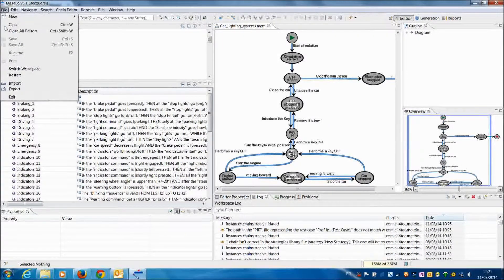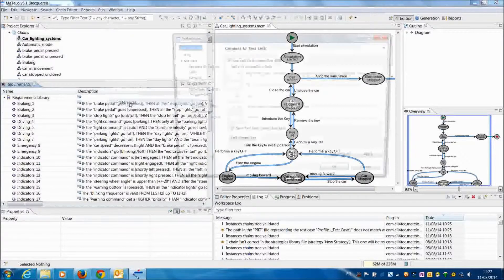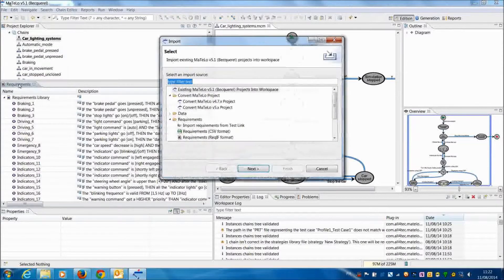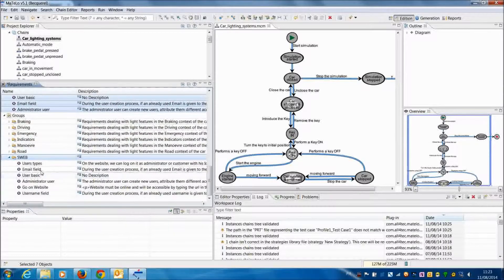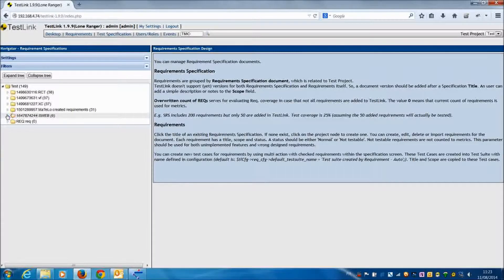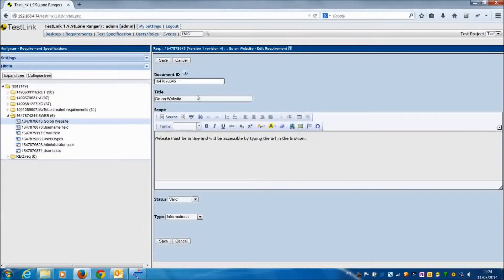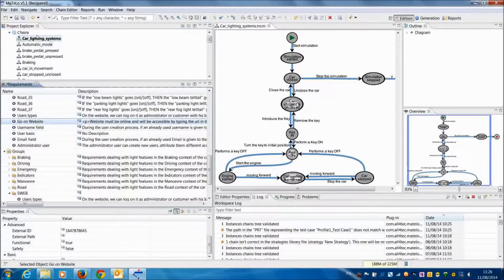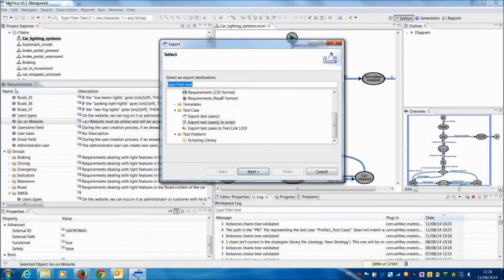TestLink MaTeLo Model-Based Testing Plugin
MaTeLo, the Model-Based Testing tool, generates automatically Test cases and test suites from a Model connected to open source TestLink Requirements. Test Cases and test suites are exported to TestLink.  Traceability between  TestLink requirements and MaTeLo imported test cases is granted. This videos shows also the requirements changes management within a model-based testing approach.